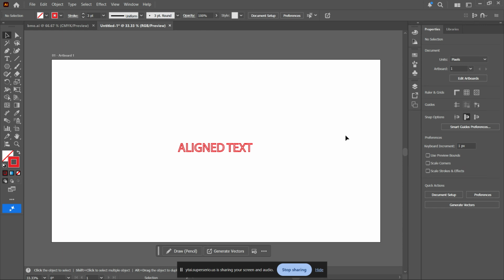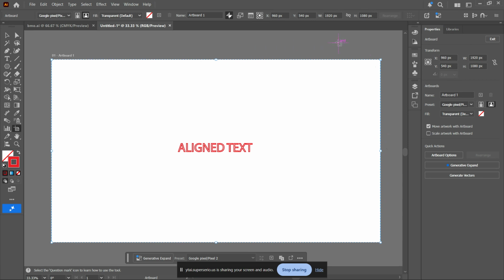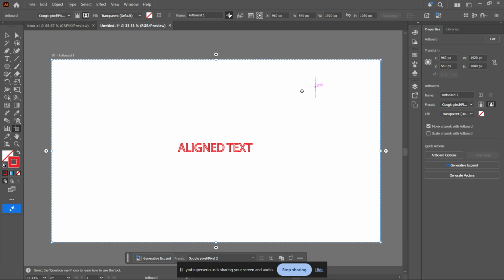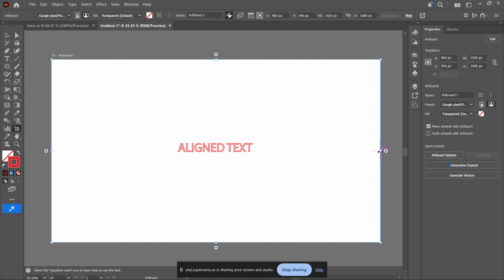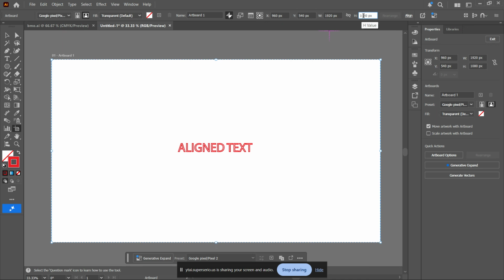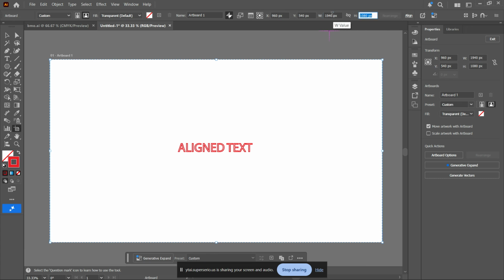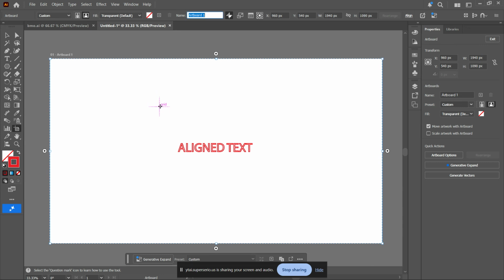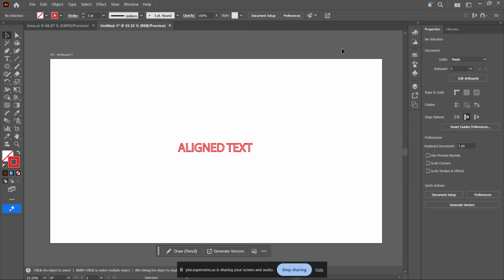How To Change Canvas Size In Adobe Illustrator (2026 Easy Guide)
Learn how to change canvas size in Adobe Illustrator using the Artboard Tool. This step-by-step tutorial shows both manual resizing and exact width and height adjustments.

Timestamps:
0:00 Introduction
0:34 Activate Artboard Tool (Shift + O)
0:55 Select The Artboard
1:15 Resize By Dragging
1:55 Enter Exact Width & Height Values
2:32 Adjust Measurement Units